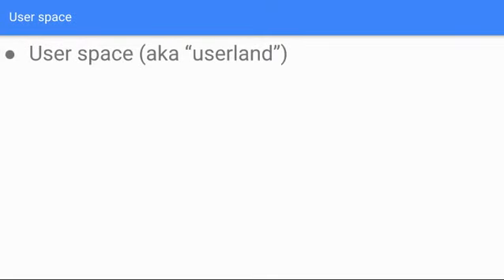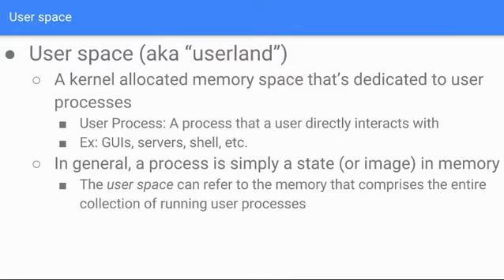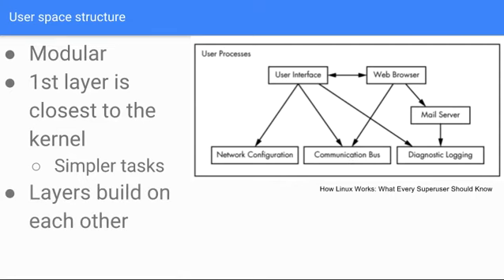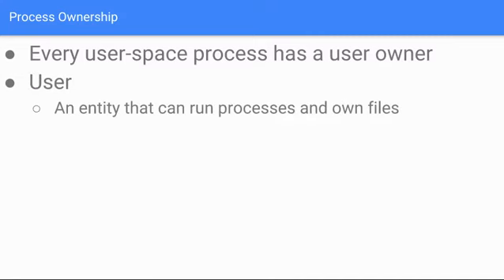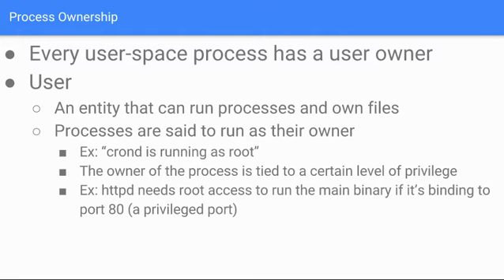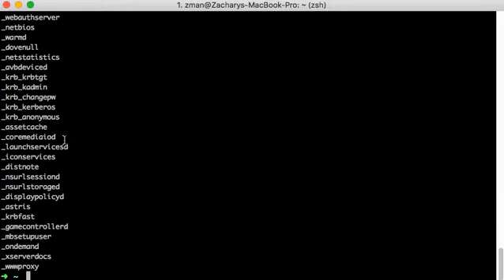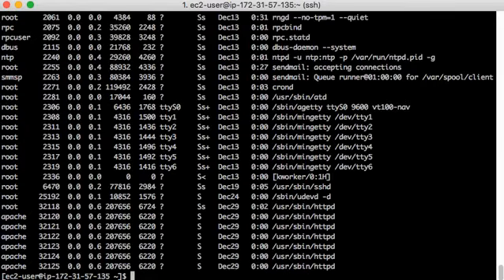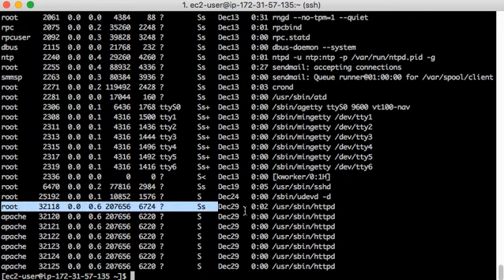Linux Architecture 5/5: Kernel/Security/and more!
Fifth lecture in a 5 part series.  Topics discussed include: User space, user process architecture, process ownership